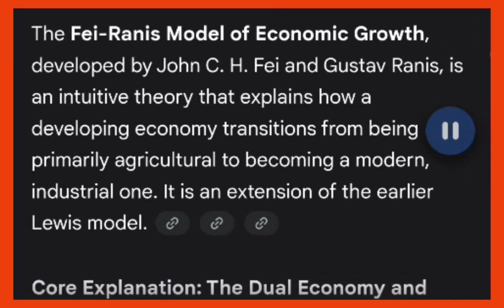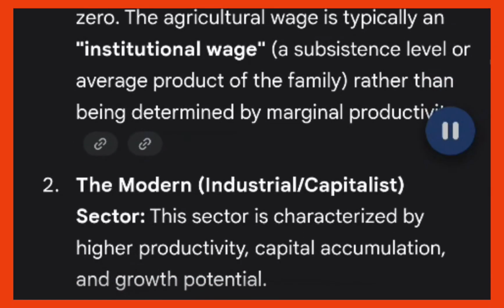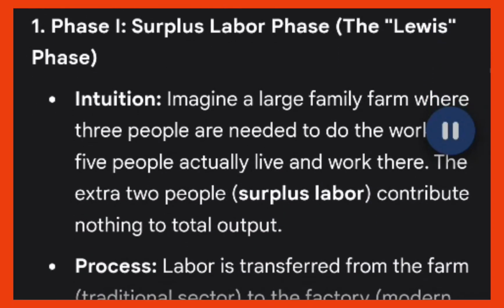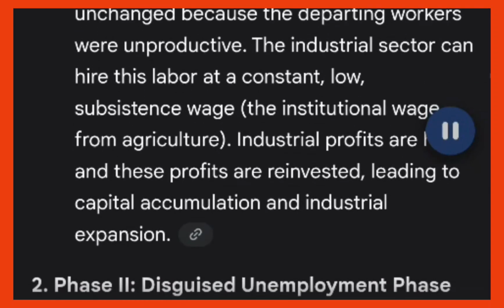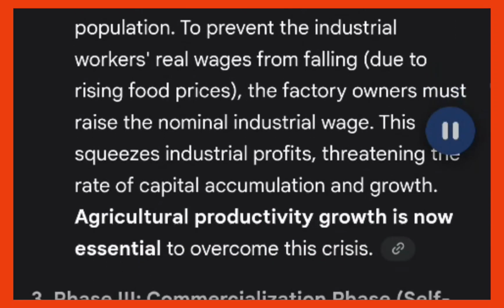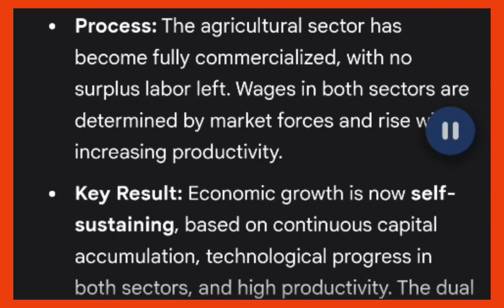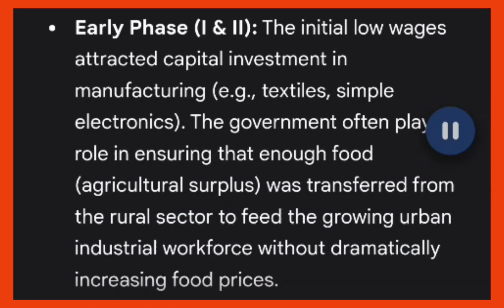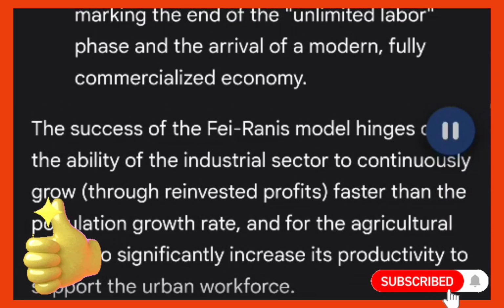The Fei-Ranis Model of Economic Growth 📈 cOre views of Fei_Ranis!Real examples?Limitations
The Development Economics 🏵️ Fei Rani's Theory

1. *"Growing Forward: Exploring Development Economics"*
2. *"Prosperity Insights: Unlocking Economic Potential"*
3. *"The Growth Agenda: Development Economics Explained"*
4. *"From Poverty to Prosperity: Development Economics Insights"*
5. *"Economic Transformation: Strategies for Sustainable Growth"*
6. *"Development Dynamics: Understanding Economic Growth"*
7. *"The Future of Development: Trends and Insights"*
8. *"Unlocking Potential: Development Economics for a Better World"*

                                                                 "ᗷ_Kamal"

____________Welcome______